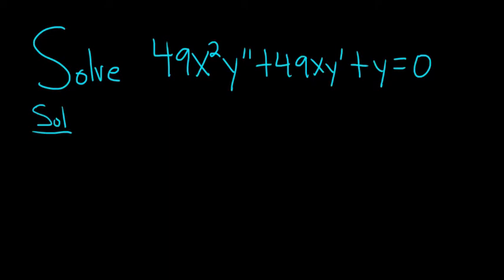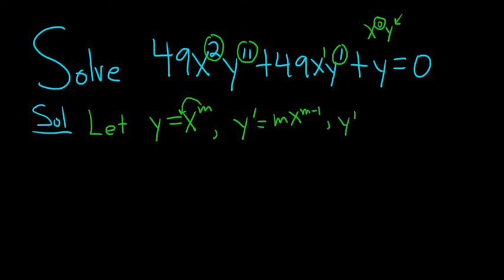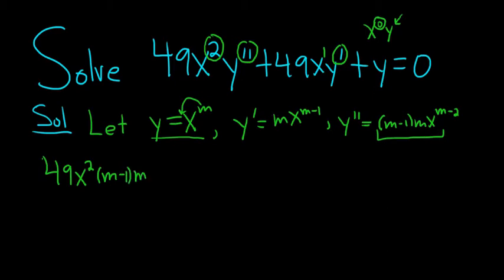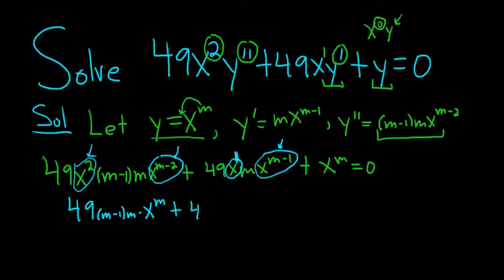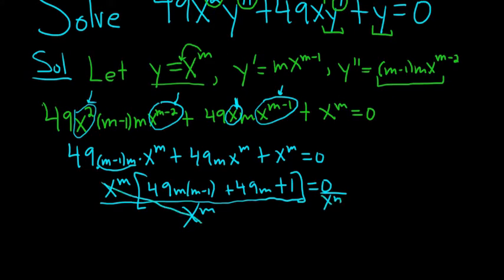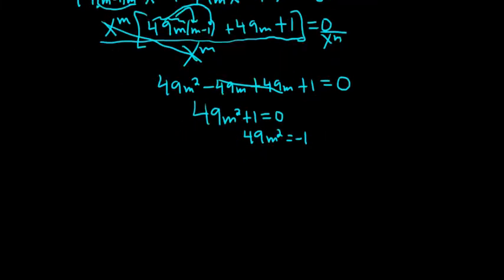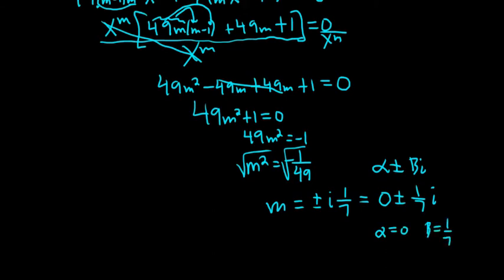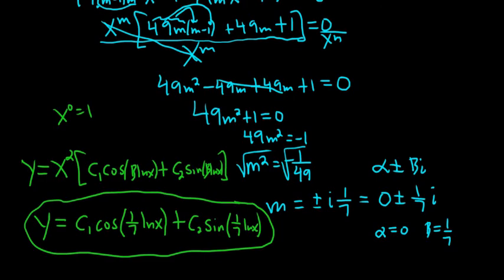Solving 49x^2y'' + 49xy' + y = 0 Cauchy Euler Differential Equation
Solving 49x^2y'' + 49xy' + y = 0 Cauchy Euler DE